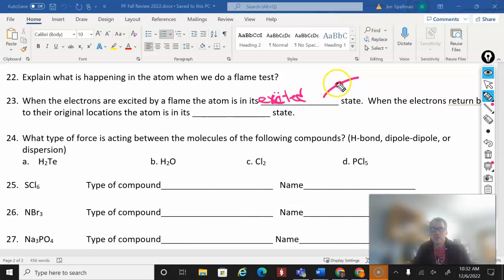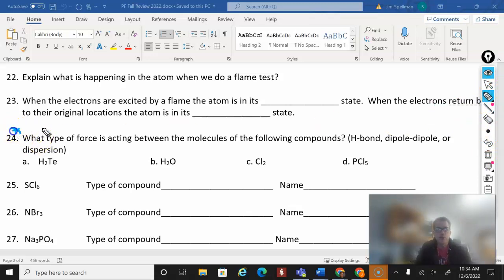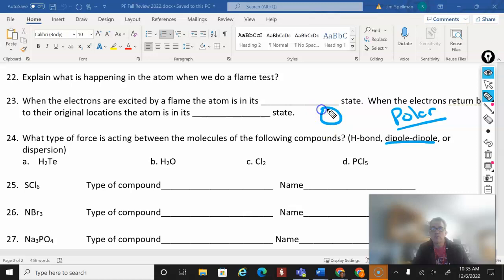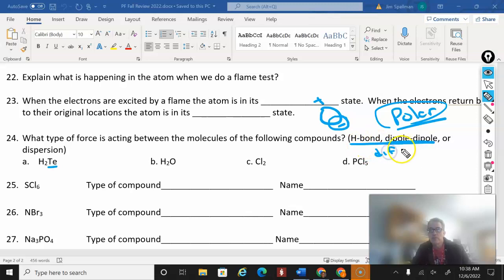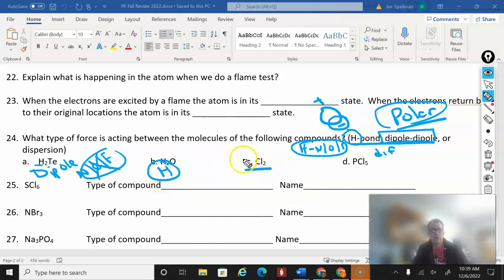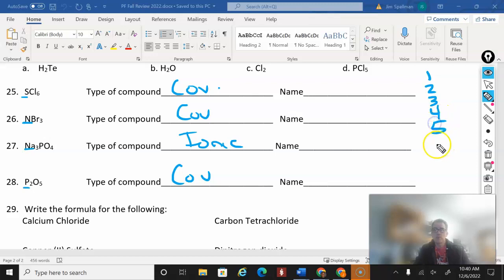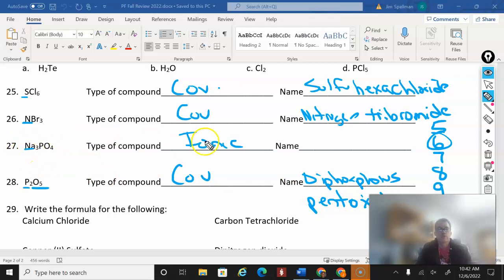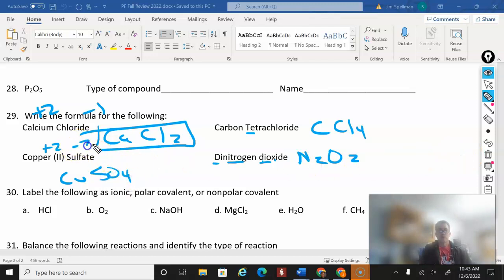Performance Final Review #22-29